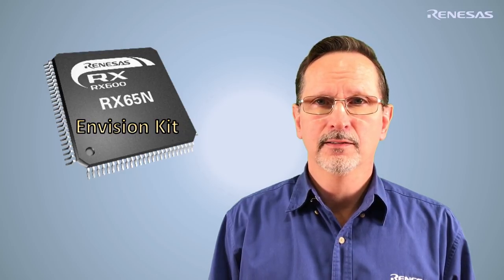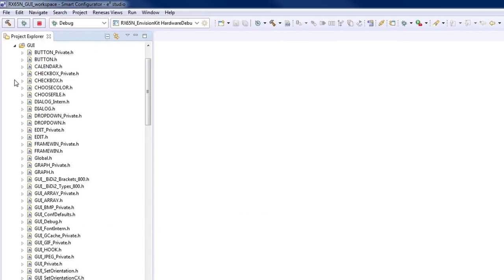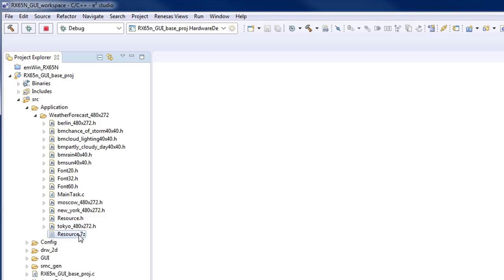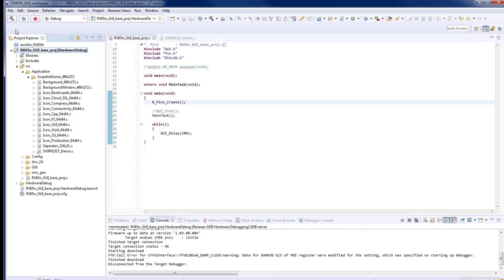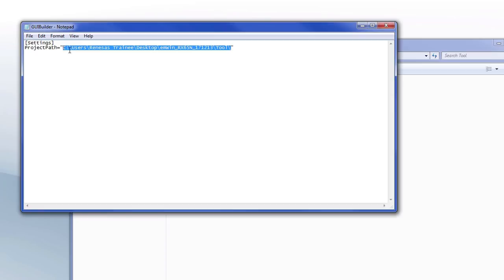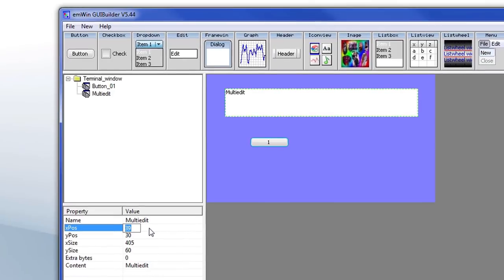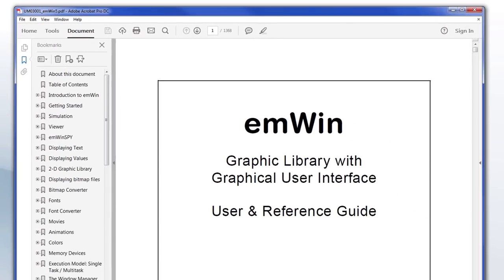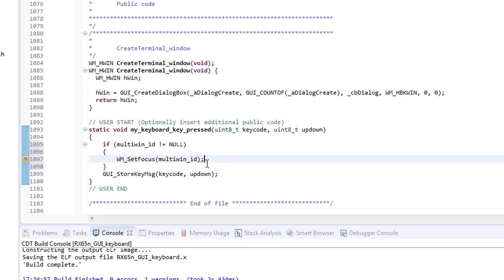RX65N Envision Kit Creating Graphical User Interfaces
The Envision Kit allows quick and easy evaluation of the RX65N microcontrollers group, which is an excellent choice for your next low cost HMI (Human Machine Interface) project. Moreover the RX65N Envision Kit allows you to experience, through pre-installed demos, firmware updating using the new dual-bank flash function of the RX65N microcontroller, graphics performance using LCDC and a 2D drawing engine, and many more. Renesas offers everything you need for your own board and demo development, such as a board circuit diagram and demo source code, so the kit can be used as a sample for developing your set. This tutorial guides you in a step by step approach building your own TFT solution in an easy manner using the Segger emWin software package which can be used by any RX651 and RX65N customer without additional license cost.